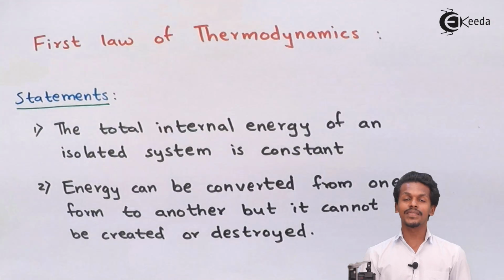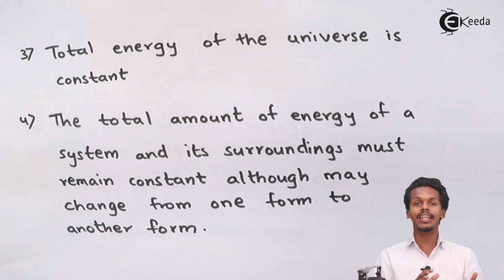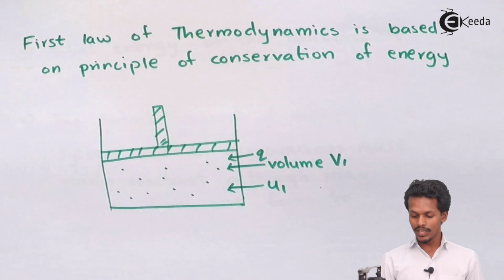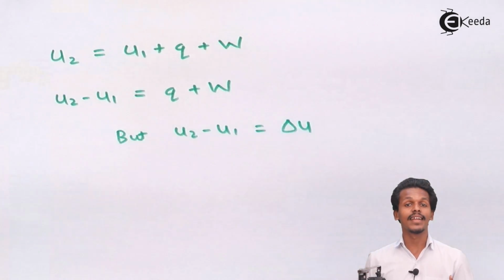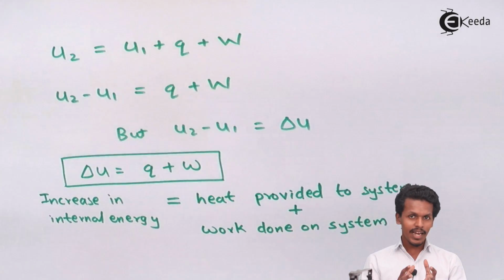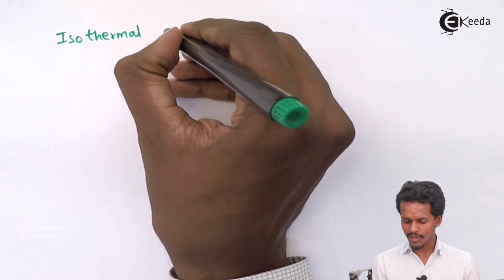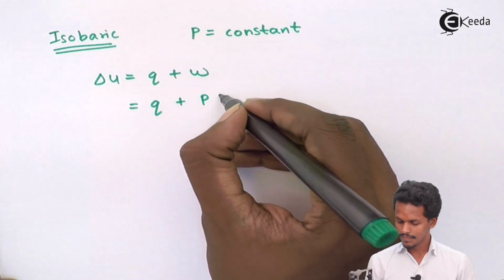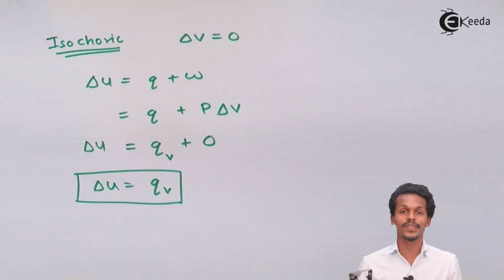First Law of Thermodynamics - Chemical Thermodynamics - Chemistry Class 12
First Law of Thermodynamics Video Lecture on Chemical Thermodynamics  chapter of Chemistry Class 12 for HSC, IIT JEE, CBSE & NEET.

Watch Previous Videos of Chapter Chemical Thermodynamics:-

Happy Learning : )